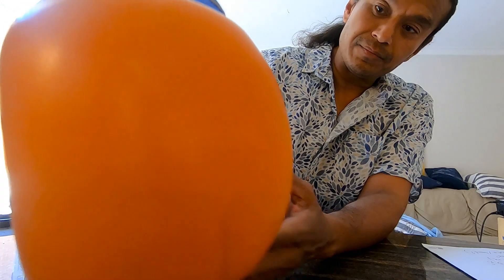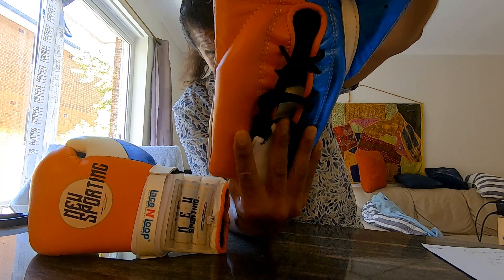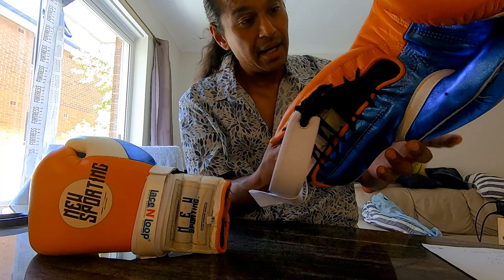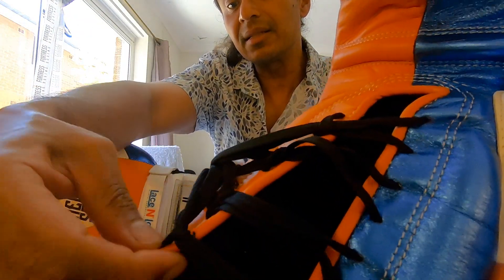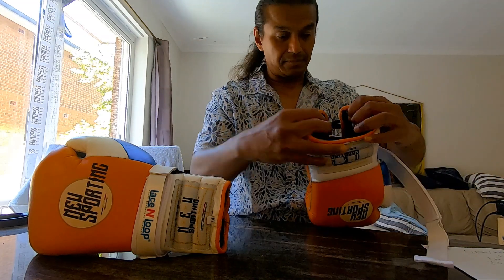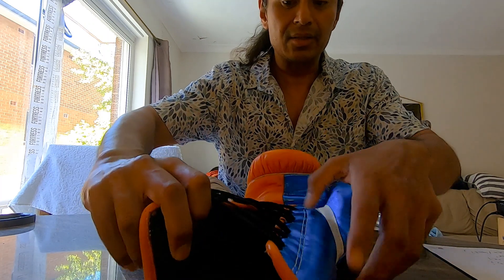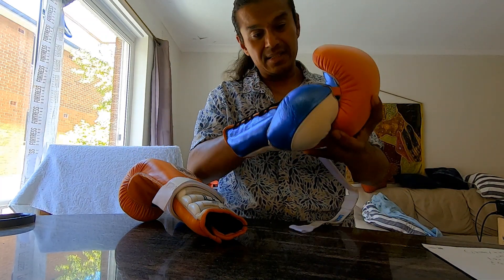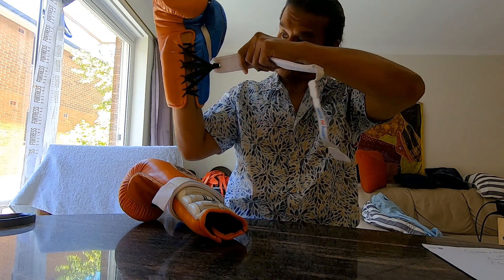REVIEW - NEW SPORTING Mexican Boxing gloves